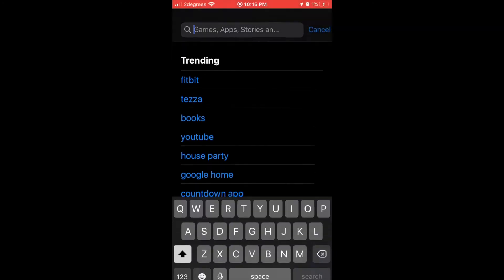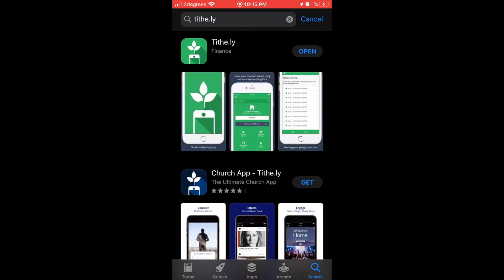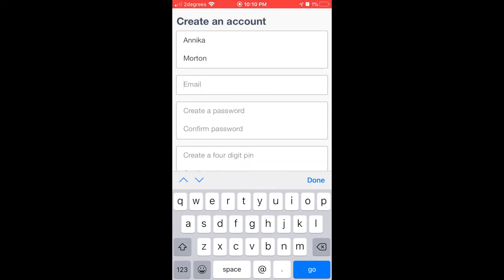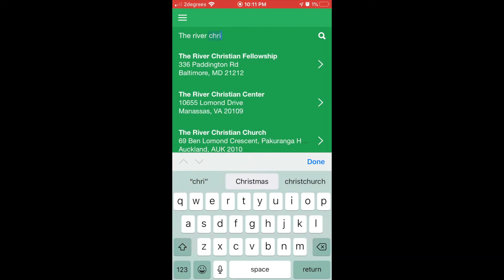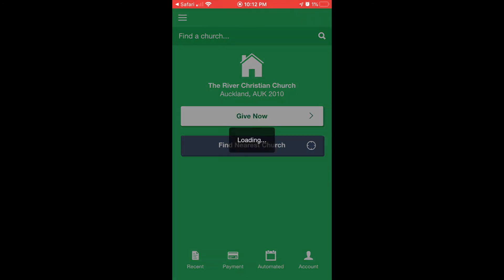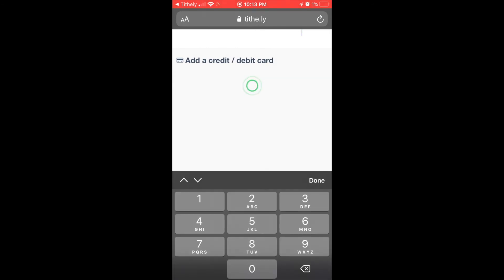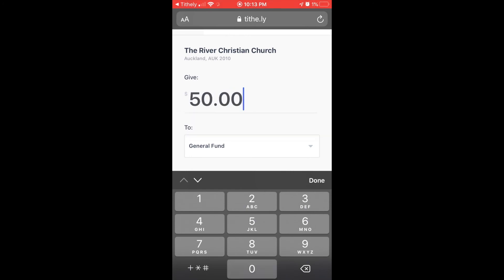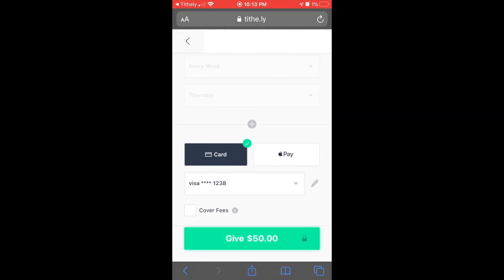Giving to The River using Tithe.ly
Here's how to use the TIthe.ly app to give to The River Christian Church